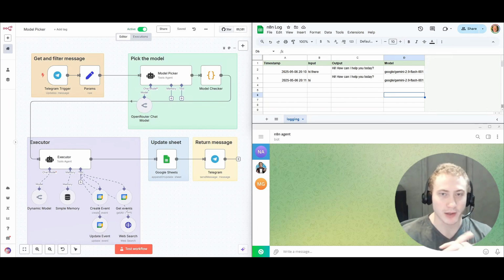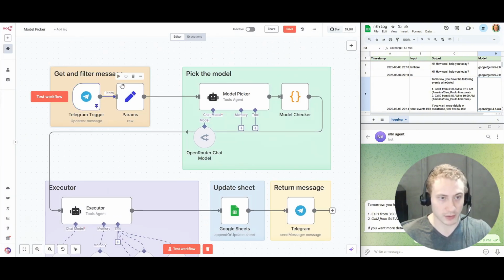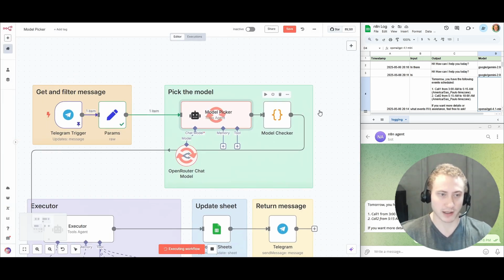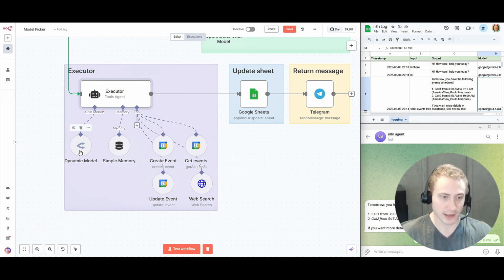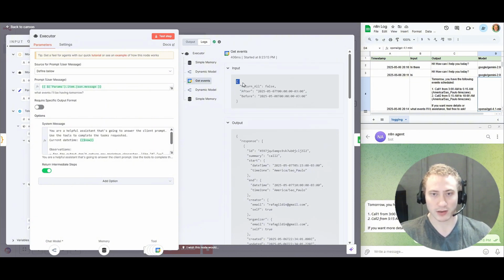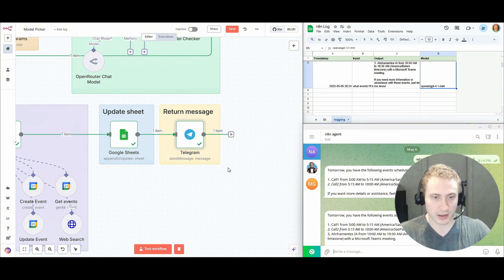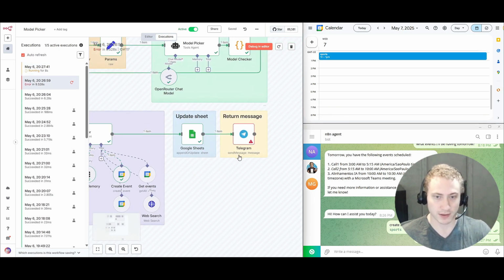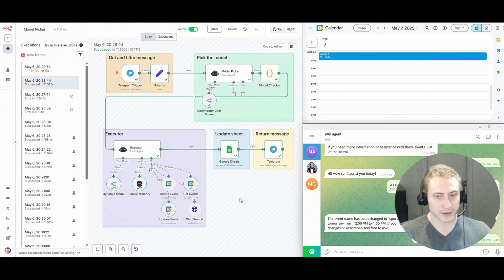Reduce LLM Costs 180x - Smart Model Selection Tutorial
In this tutorial, I demonstrate how to dramatically reduce your LLM request costs by intelligently selecting the right model for each task. Learn how to implement a system that's 180X cheaper by switching between affordable models like Google's Gemini 2.0 Flash ($0.5/1M tokens) and premium models like Claude 3.7 Sonnet ($90/1M tokens) when needed.

This practical guide shows you how to build a cost-efficient AI workflow inspired by Nate Herk's n8n techniques. See real examples of how intelligent model selection can save you thousands while maintaining high-quality results for your applications.

Timestamps:
0:01 - Introduction and Demo
01:24 - Deep Dive
13:51 - Finishing